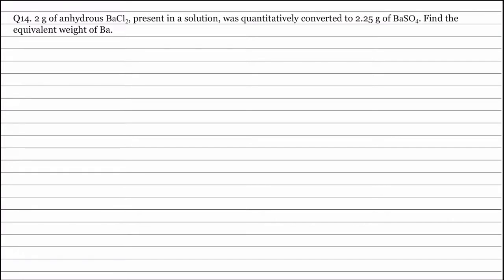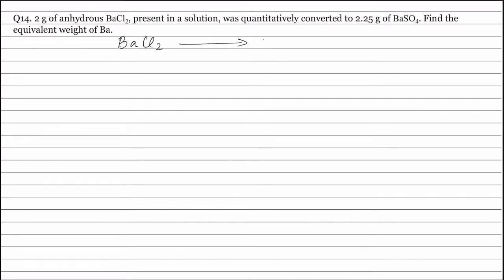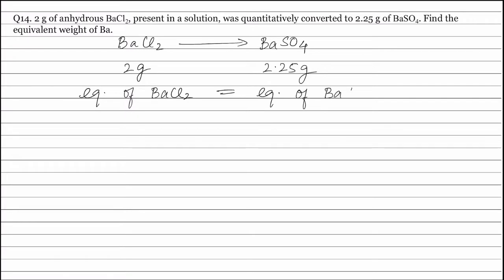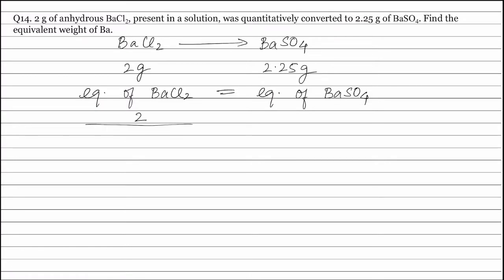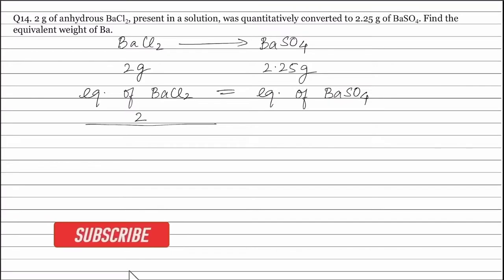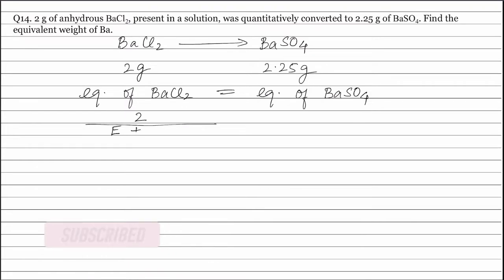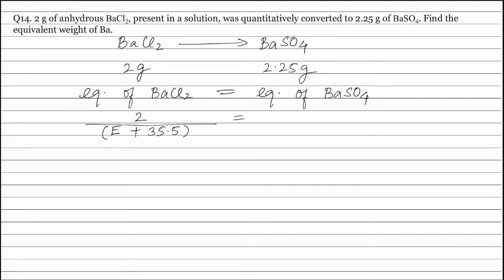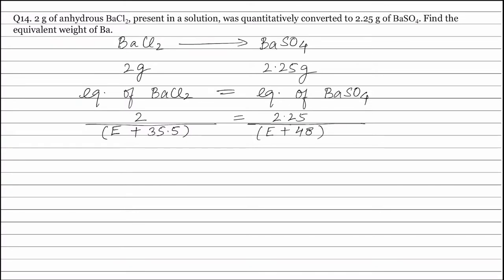Q14. 2 g of anhydrous BaCl2 , present in a solution, was quantitatively converted to 2.25 g of BaSO4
Q14. 2 g of anhydrous BaCl2 , present in a solution, was quantitatively converted to 2.25 g of BaSO4 . Find the equivalent weight of Ba.